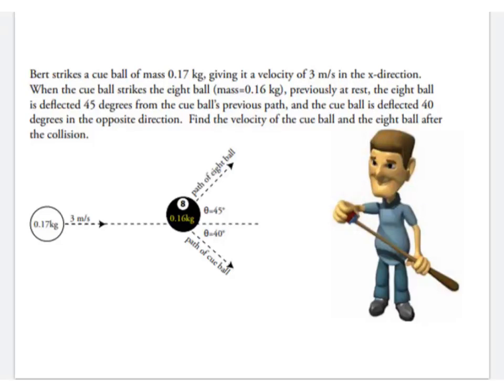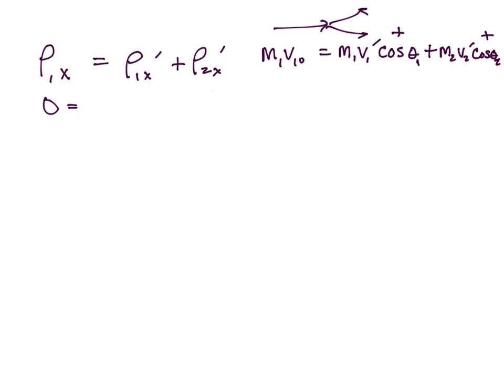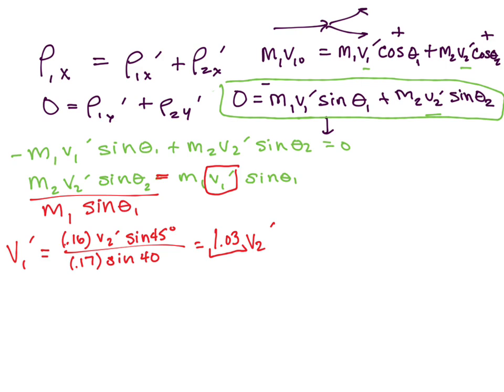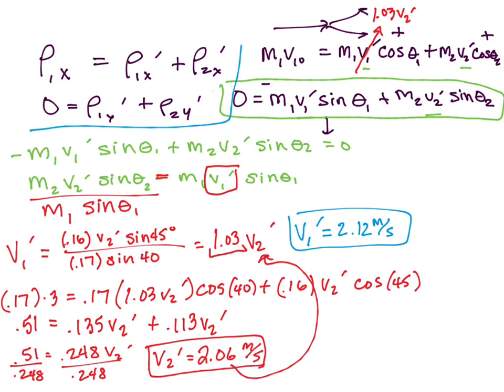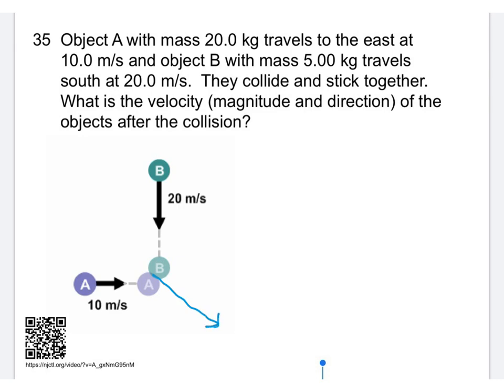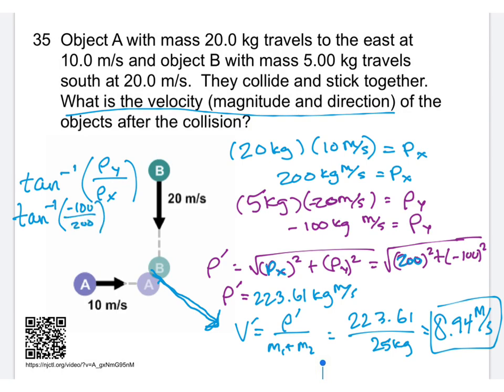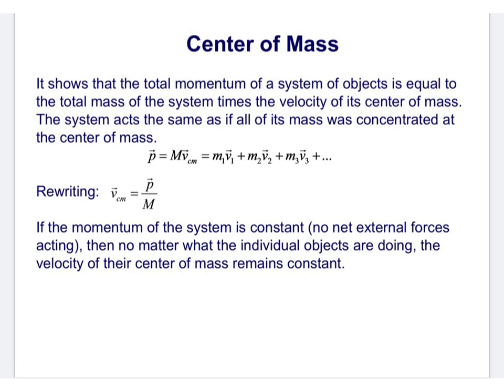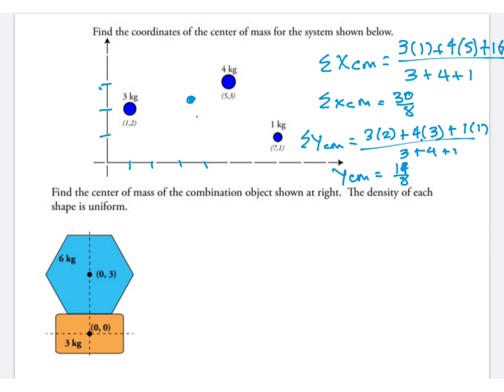Collisions and Center of Mass (2/8)